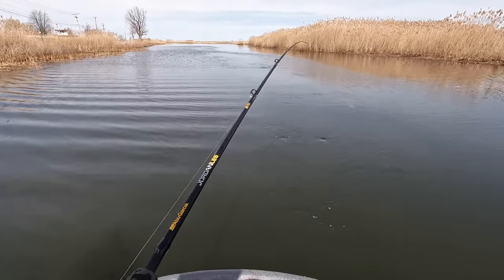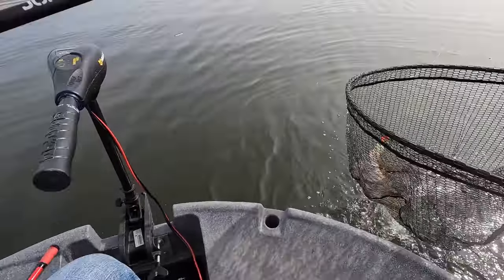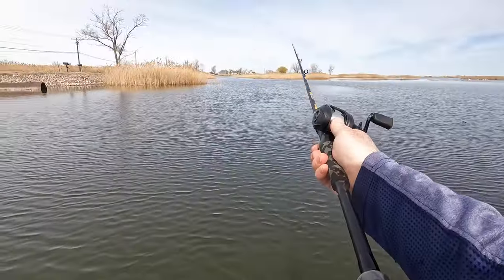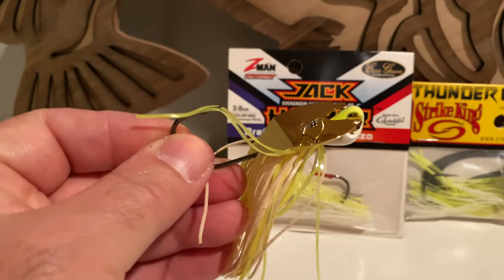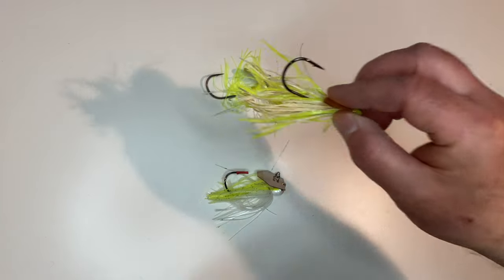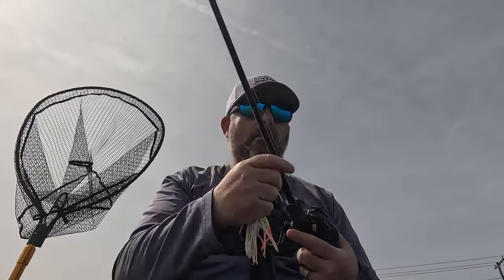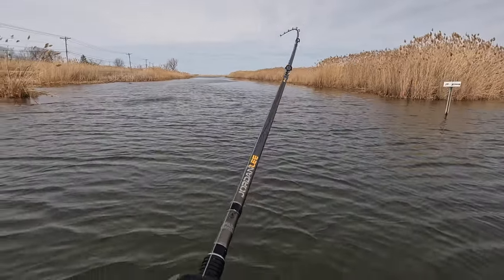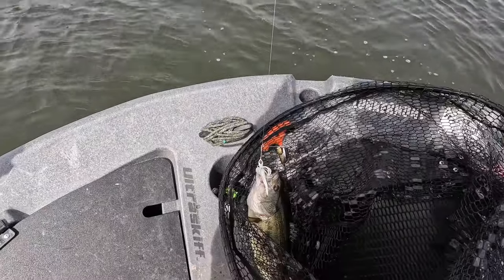ZMan Jackhammer VS Berkley Slobberknocker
The Berkley SLOBBERKNOCKER is HERE! The Zman Jackhammer and the Strike King Thunder Cricket have long been some of the best bladed jigs accessible to anglers. Also known by the proprietary name of the Chatterbait, the ZMan line up has been an industry standard. Thanks to Berkley, there's a new competitor in town and it's a great one - the Berkley Slobberknocker!

If you haven't used the Berkley Slobberknocker yet, you NEED to! While both the Jackhammer and the Thunder Cricket are similar in style and in action, the Slobberknocker stands away from the crowd with a unique design and action. Come take a look as the Slobberknocker is compared head to head with some of the best bladed jogs around AND as a BONUS some fish are caught on them as well!

While I was catching laregemouth bass on Lake St Clare on them, while out at Harsens Island, they would definitely be a versatile bait for more than just bass fishing. I can see them catching smallmouth, pike and MORE!